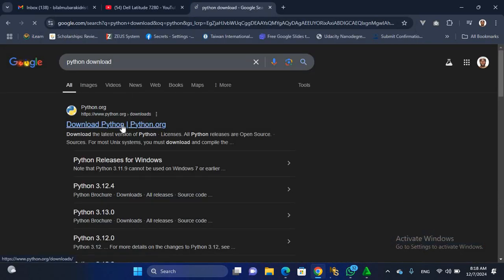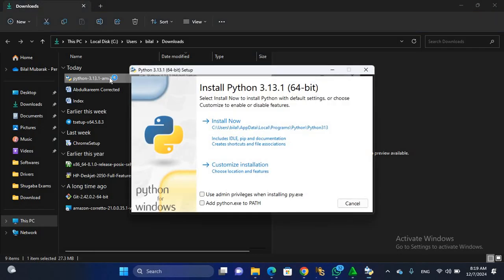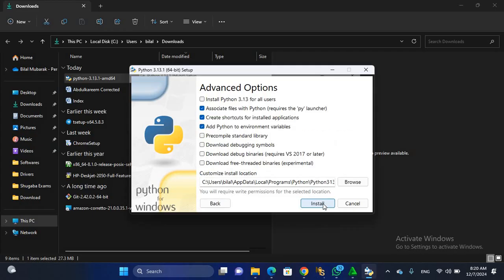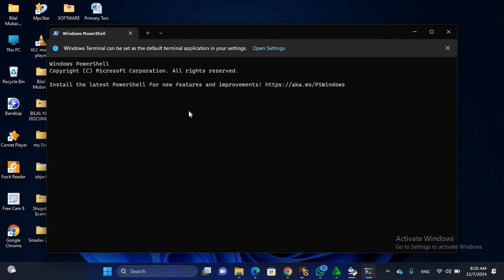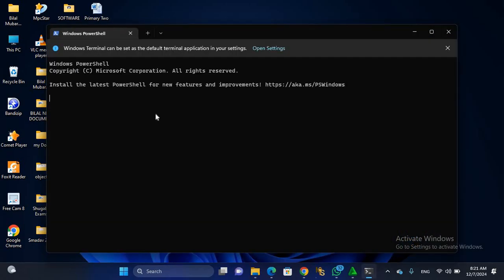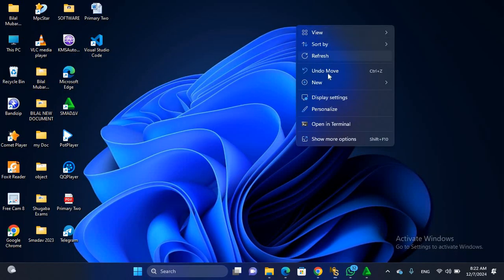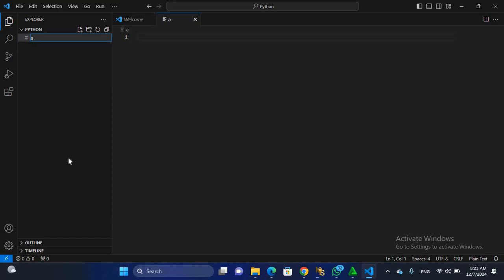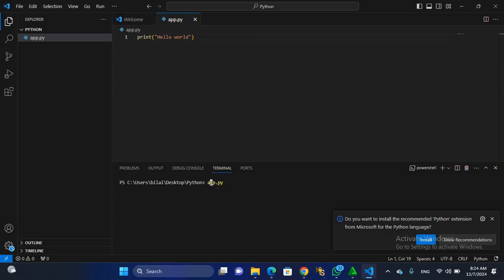How to setup Python for VS Code in 2025 | Download and install on your Local Computer and Run it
In this short Video I will show you how to Download, Install, Setup Python on Your Local Computer and then how to run it in VS code in just 6 minutes
Resources
Download VS code here:
Download Python here: